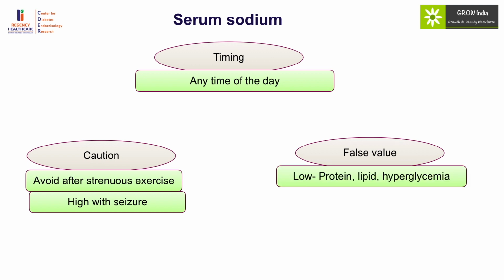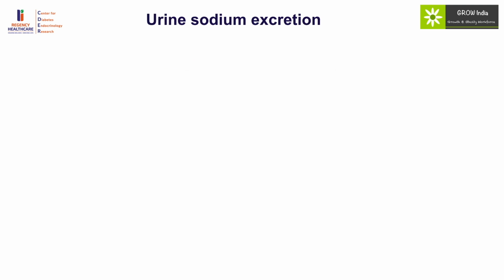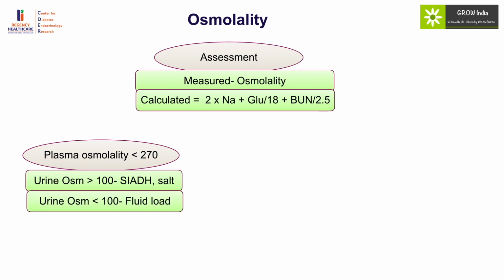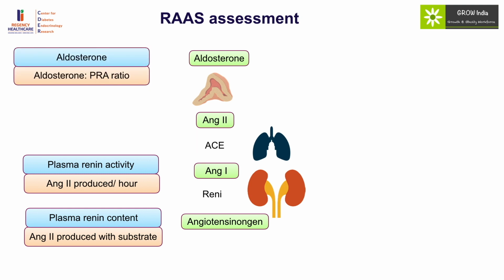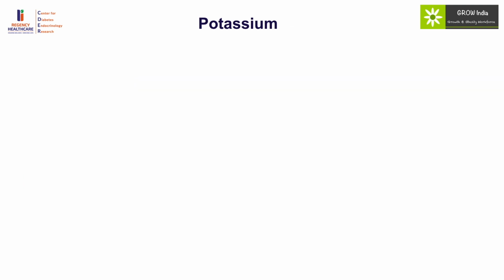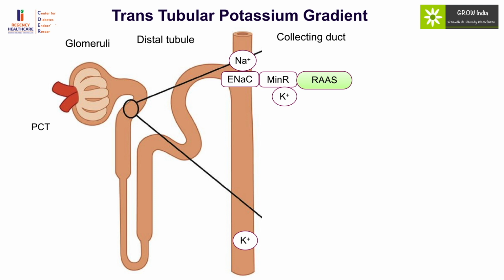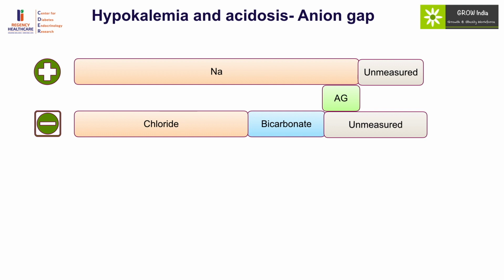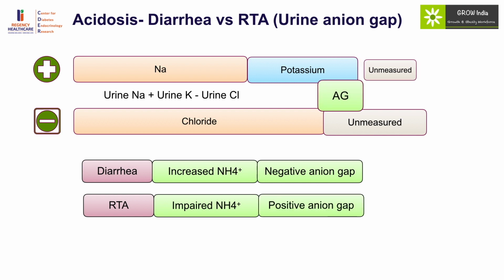GROW Society MedEClasses Electrolyte Assessment Module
Understant the nuances of assessment of electrolyte disorder.